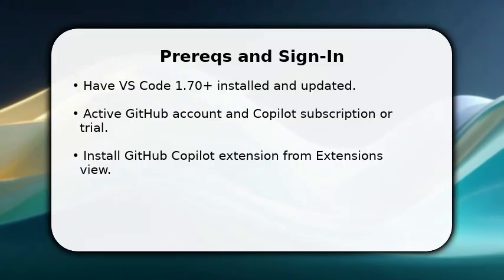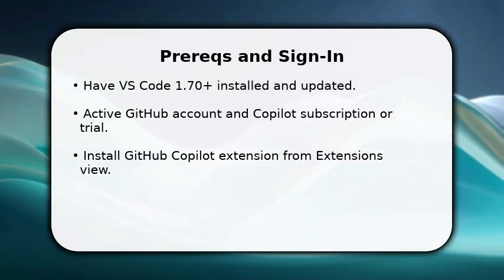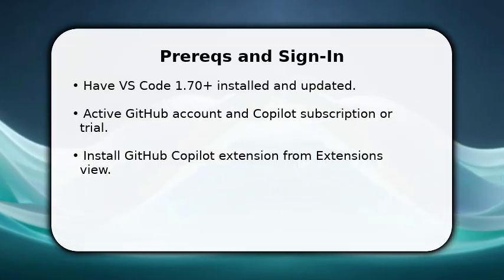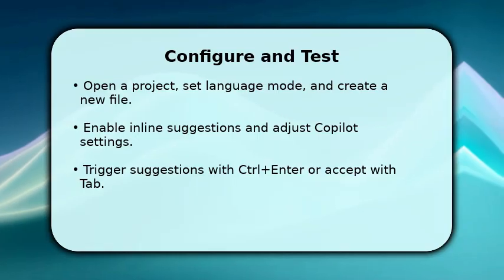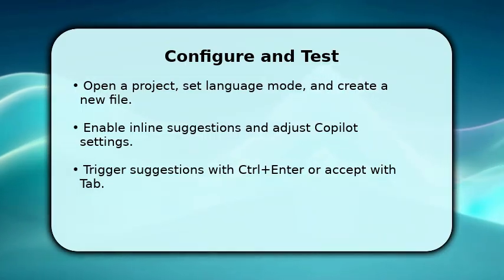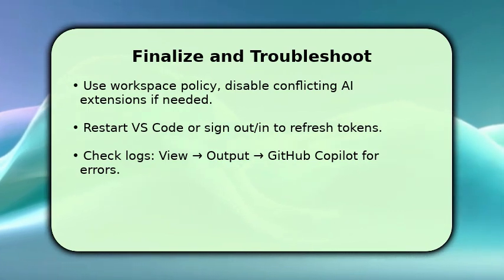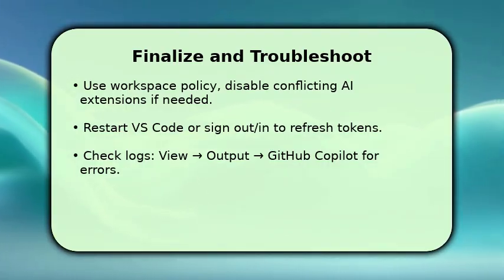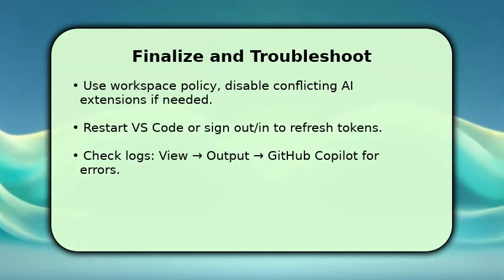How to Run Github Copilot in Vscode - Full Guide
How to Run Github Copilot in Vscode - Full Guide | 🔒 Surfshark VPN Deal — Stay private and secure. $1.99/mo + 3 Months Free ▸

Dive into the world of code assistance as we unravel a comprehensive guide on integrating GitHub Copilot within Visual Studio Code. This video will take you through every step, from installation to mastering this AI-powered tool that can significantly boost your coding efficiency and creativity.

GitHub Copilot, Visual Studio Code integration, AI code assistant, coding productivity, machine learning in VSCode,